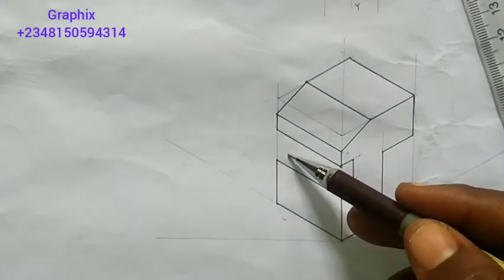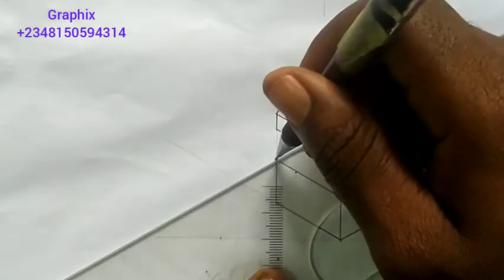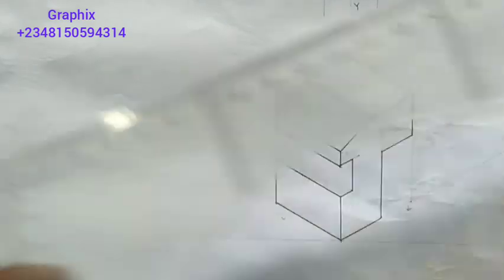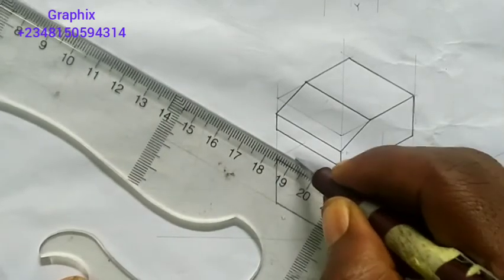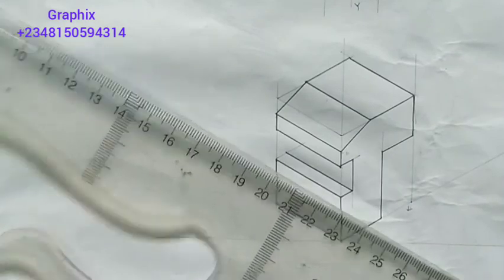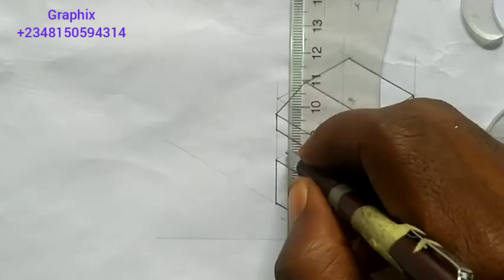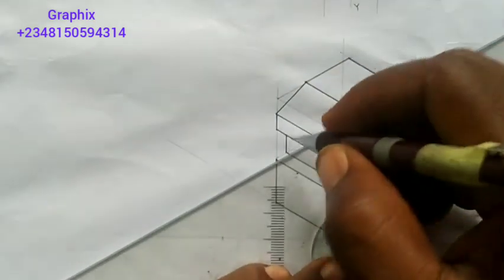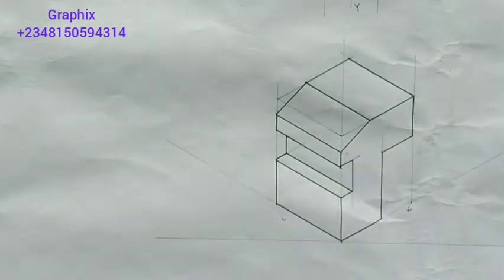ISOMETRIC PROJECTION IN technical ENGINEERING DRAWING.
in this video you will learn on how to use your drawing instrument to draw in Isometric projection